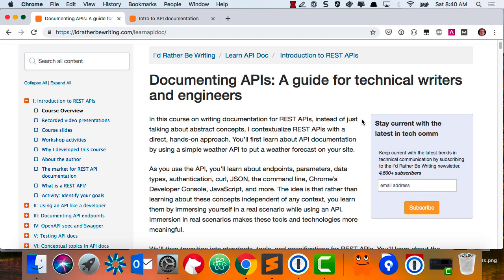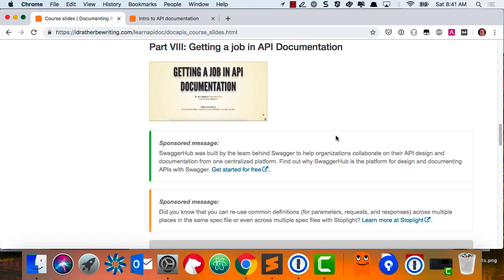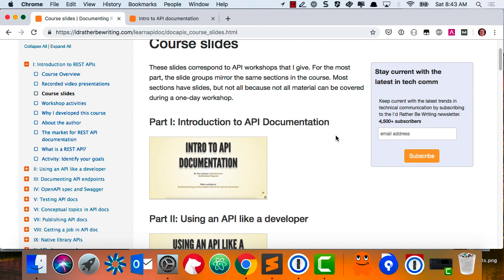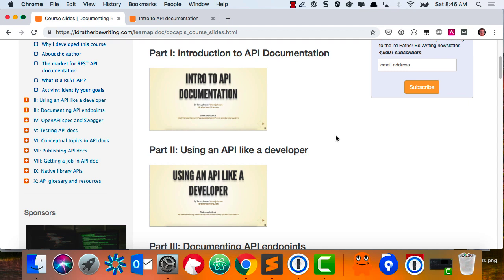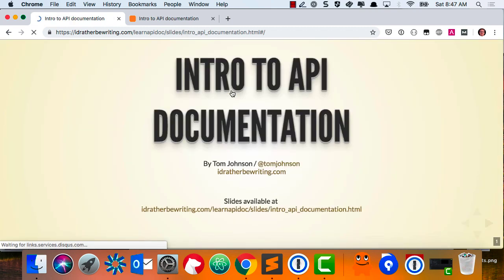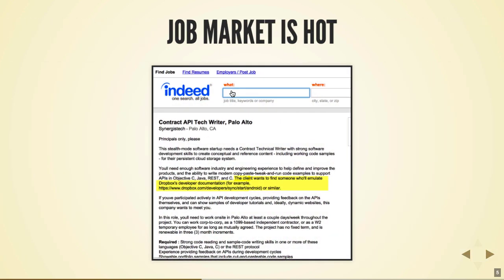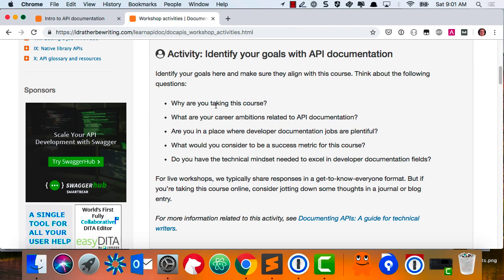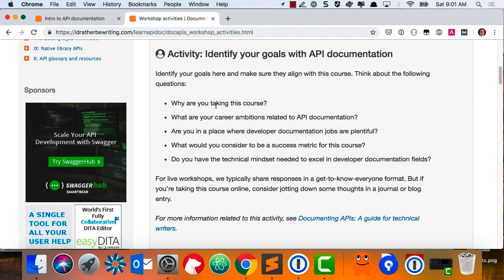API Documentation Workshop (Raleigh): Video 1 of 5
This API documentation workshop video is part of a full-day API workshop I gave in Raleigh, North Carolina, on April 6, 2019. This video is part of a series of 5 videos (collected as a playlist). This video provides an introduction to the topics in the course. See the Intro to API documentation section And the Using an API like a developer section

You can view more information about documenting APIs on my If you're interested in having me give an API documentation workshop to your company or group, contact me The following links point to all videos in this series